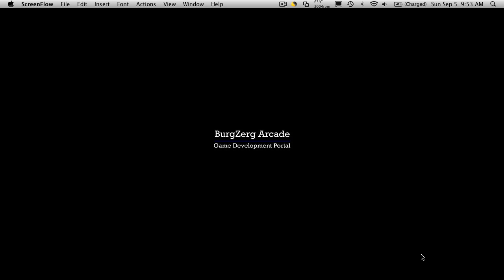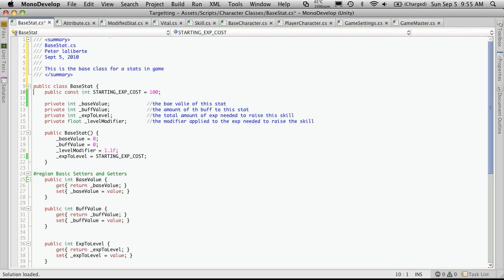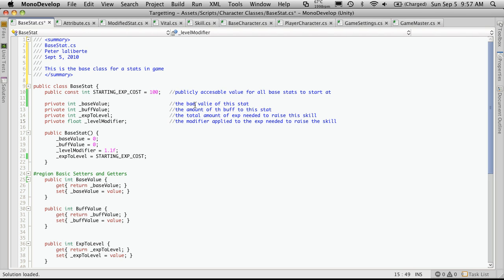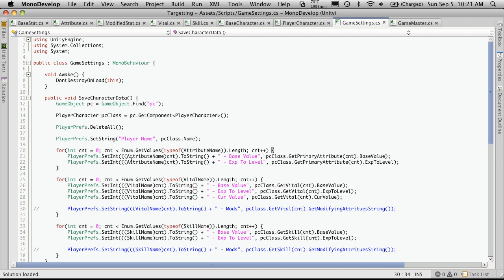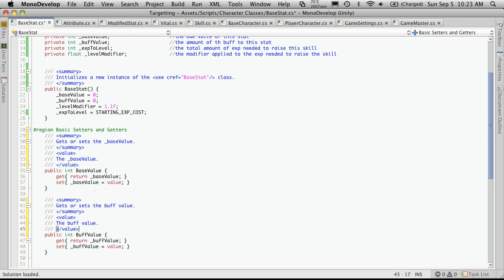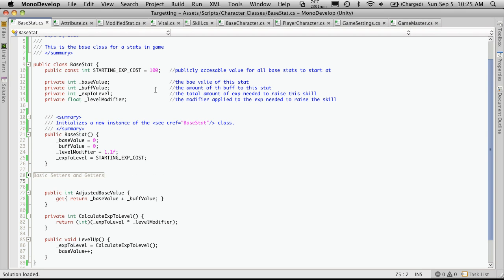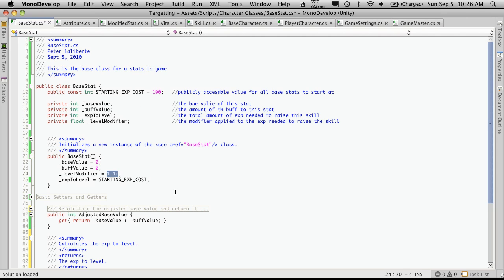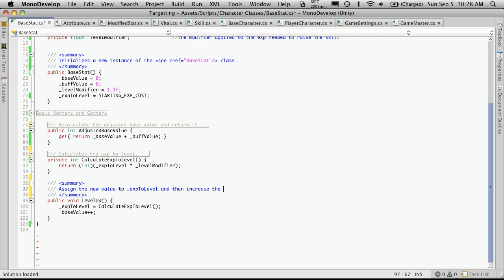38. Unity3d Tutorial - BaseStat Cleanup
In this video, We revisit the BaseStat class to add the proper commenting, and fixing up any miscellaneous code.